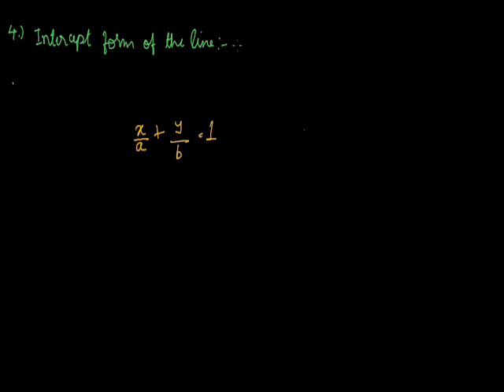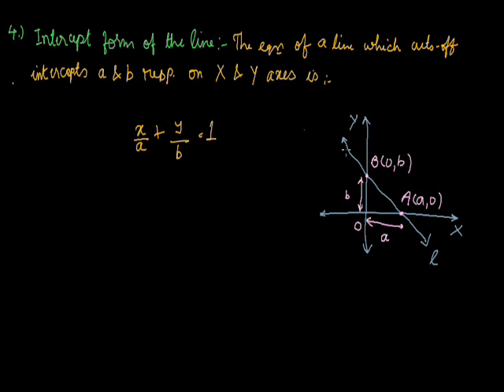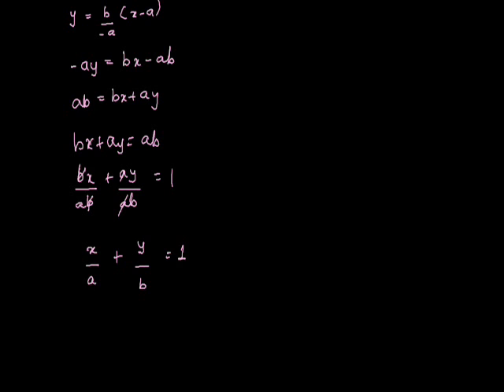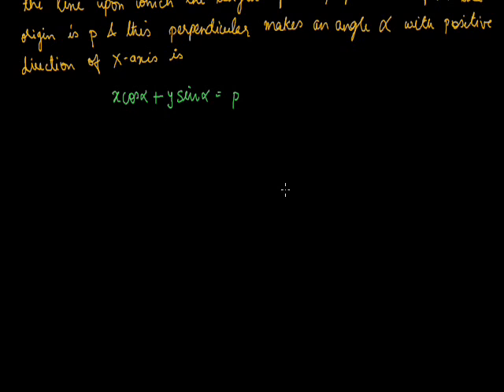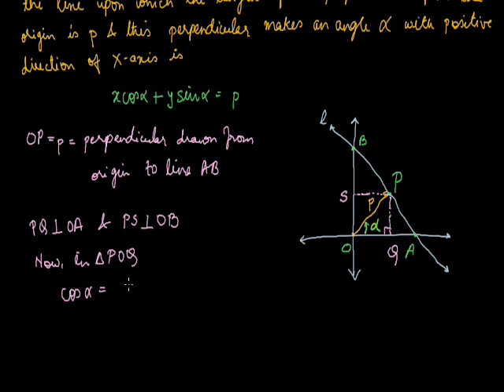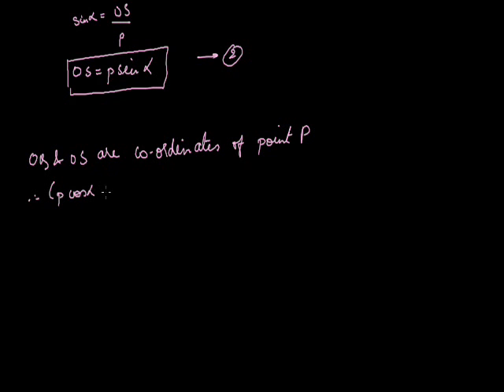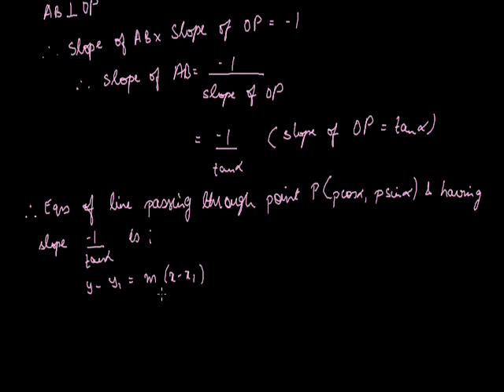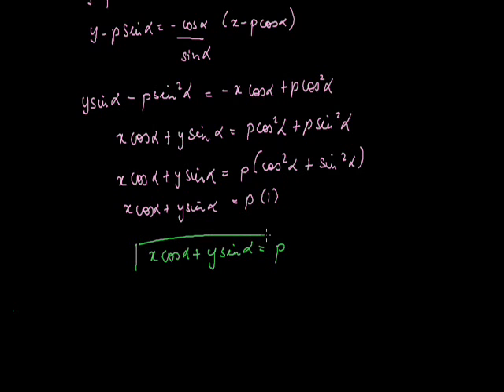Straight lines 0005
Intercept form and Normal form of line grade xi